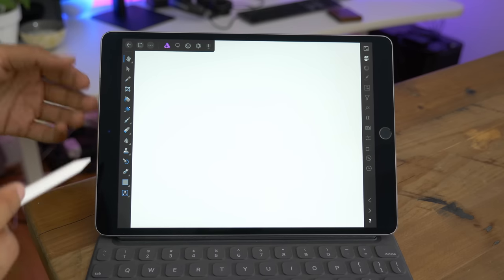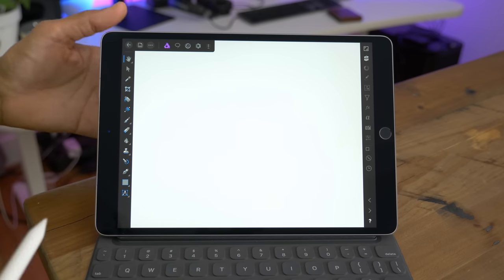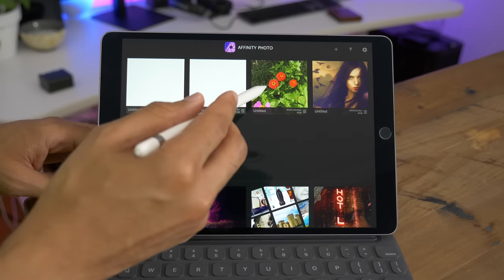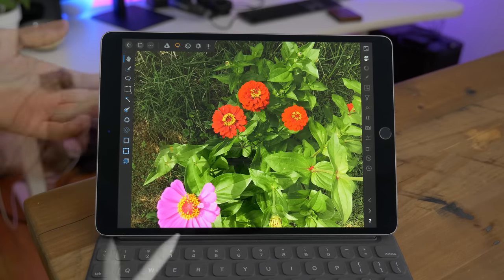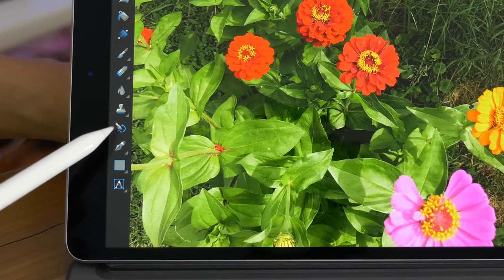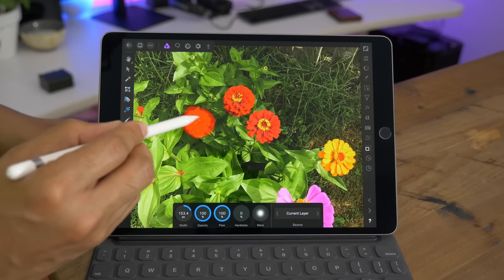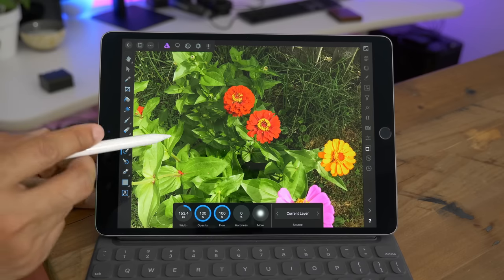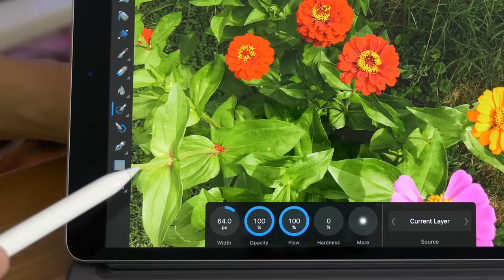Friday 5: Affinity Photo - a desktop-class photo editing app for iPad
Affinity Photo (App Store is a desktop class photo editing app for iPad that may quench your thirst for Photoshop.